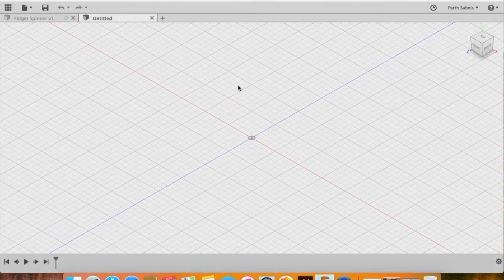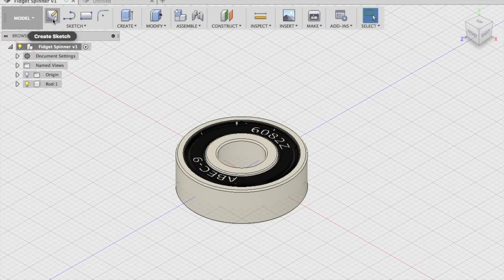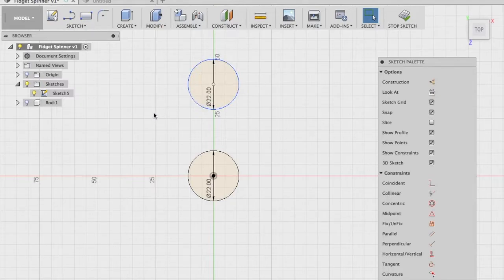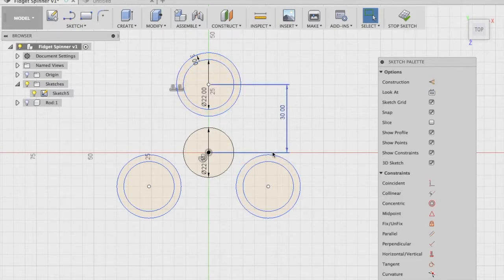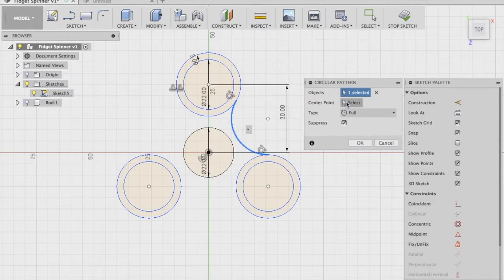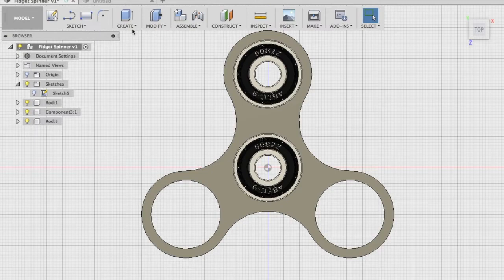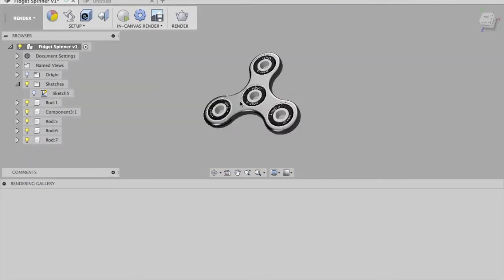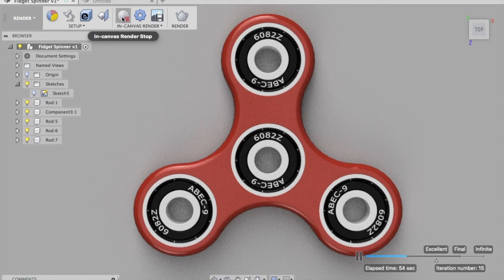How to Model a Fidget Spinner using Fusion 360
Hello and welcome to the Silent Canvas' official youtube channel. On this Channel, we will focus on tutorials based on 3d modelling, digital design, and hand drawing basics.

We started our Instructables series with a fidget spinner tutorial, and felt that the Youtube Channel should start with the same.

So here it is !! A step by step tutorial on how to model and render your very own fidget spinner using Fusion 360.